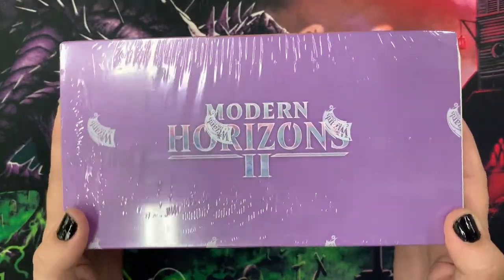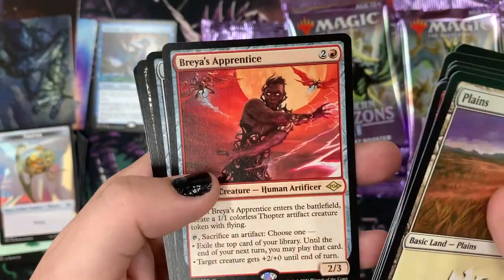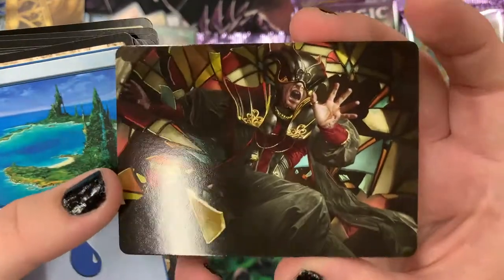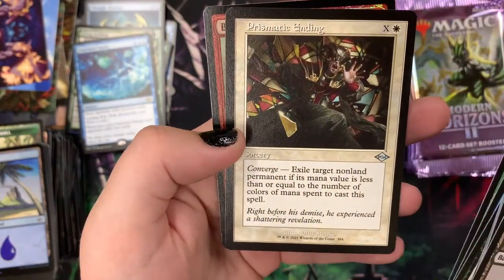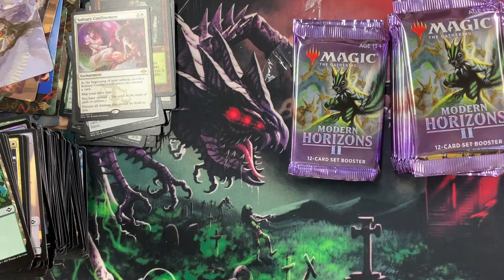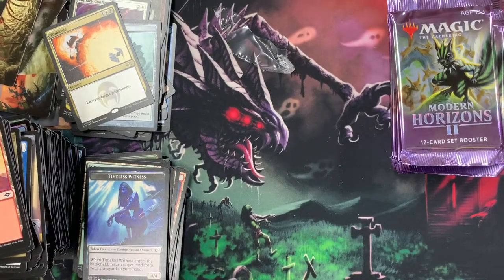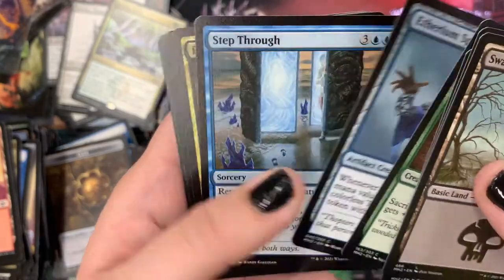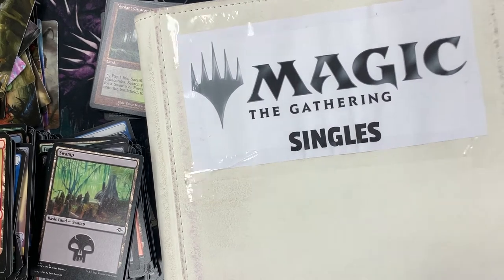MTG: Modern Horizons II Set Booster Box Unboxing | Geek Retreat Chelmsford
Have you got a favourite card from this set?